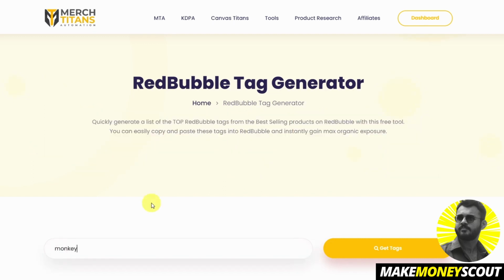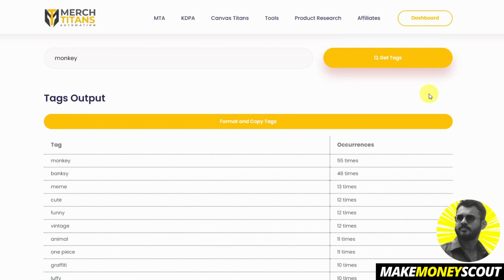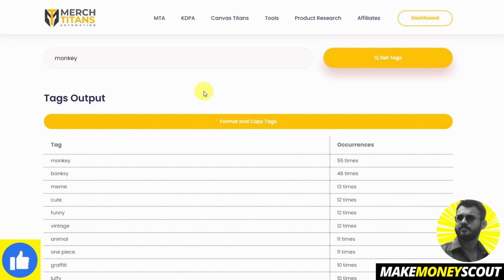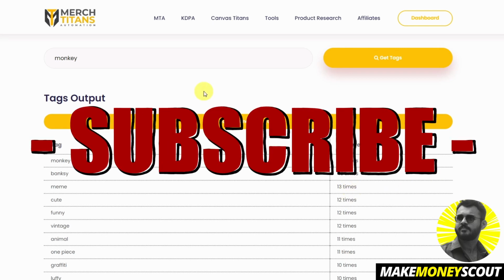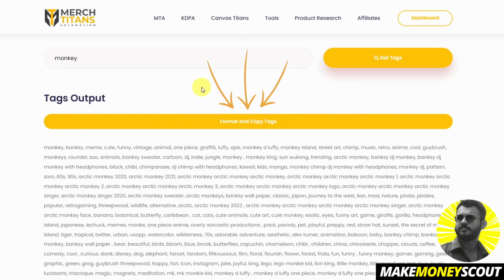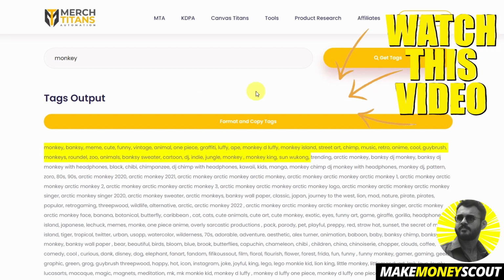How I use MERCH TITANS redbubble tag generator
How I use MERCH TITANS redbubble tag generator - Best redbubble tag generator tool by Merch Titans. With the free redbubble tag generator by merch titans, it's easier than ever to enhance your product's discoverability.

Looking for the best redbubble tag generator? Look no further! Finding the best tags for redbubble is crucial for maximizing your visibility. Wondering how to use merch titans redbubble tag generator effectively? Simply input your key terms, and let the tool work its magic.

👍 Don't forget to smash the LIKE button on this video! 👍

Curious about how to find tags for redbubble? Utilize the powerful features of the merch titans tag generator to uncover the best tags for redbubble. Whether you're a seasoned seller or just starting out, learning how to get tags for redbubble is essential for success in the competitive marketplace. The merch titans redbubble tag generator is your go-to solution for optimizing your listings.

Gain insights into how to find the best tags for redbubble and elevate your products above the rest. Start using the best tag generator for redbubble today and watch your sales soar! Wondering about merch titans vs merch informer? Let's compare. Curious about what others think? Check out a merch titans review to see how it's transforming businesses.

Do not worry if you're new to the game – there's a merch titans tutorial to guide you every step of the way. Merch titans software is top-notch, offering everything from merch titans t-shirt builder to advanced merch titan tag generator tools.

Excited about redbubble merch titans automation? It's a game-changer. It's the key to unlocking passive income on redbubble. Say goodbye to manual work and hello to streamlined processes. With merch titans automation, redbubble tag generation becomes so easy.

Now, let's dive into sales. With the right tools and strategies, you can boost your redbubble sales effortlessly. And speaking of tools, have you tried the tag generator by merch titans? It's a game-changer for optimizing your tags and descriptions. No more manual copy and paste; just efficient tagging tailored to your merch.

But wait, there's more! Discover insider tips and tricks for redbubble success. Crafting compelling titles and selecting the perfect tags are essential skills. Luckily, there's a tutorial and tag generator tool to help you master them.

Feeling overwhelmed? Don't worry; we've got you covered. Embrace the tag generator extension for seamless tagging. Whether you're a newbie or a seasoned seller, these tools are your secret friends for redbubble success.

In conclusion, embrace automation with merch titans for passive income. Optimize your sales with smart strategies and the right tools. Use the tag generator wisely, and watch your redbubble business grow.

🔥 MORE VIDEOS FOR YOU:

Merch Titans Redbubble Tag Generator: Make More Sales With Redbubble!

RedBubble Tags Generator Tool by Merch Titans | Tags for RedBubble & Print on Demand

RedBubble Tags! Step by step guide on how to use tags to help increase view and sales on RedBubble

The Best Redbubble Tag Generator

The Easiest and Most Efficient Tool for Redbubble Tags.

How To Get Tags For Redbubble Unbelievably

Clicking and purchasing may earn me a commission (no extra cost to you, some links offer big discounts). This supports 'Make Money Scout' to provide free content. I recommend products I use/test. Earnings are aspirational; results depend on your efforts, knowledge, and risk. I've taken steps for accuracy, but websites mentioned may have errors. Not financial or legal advice – do your own research.